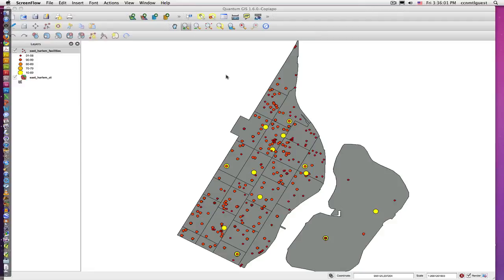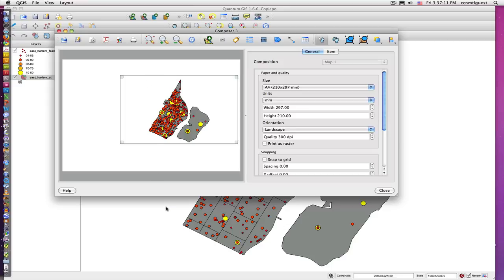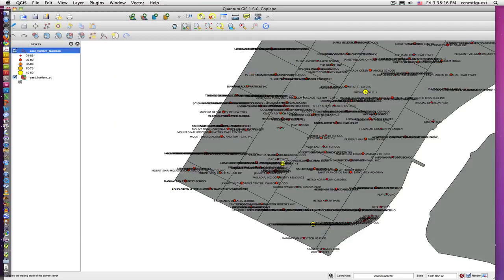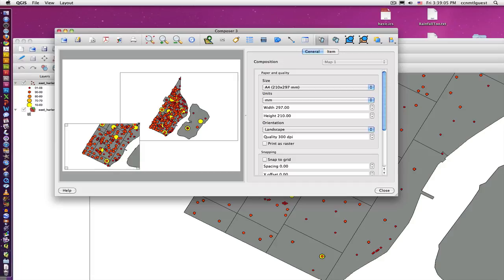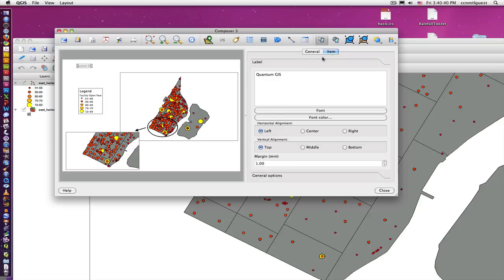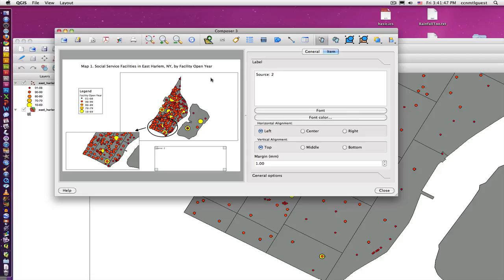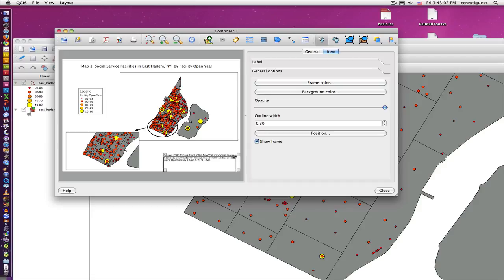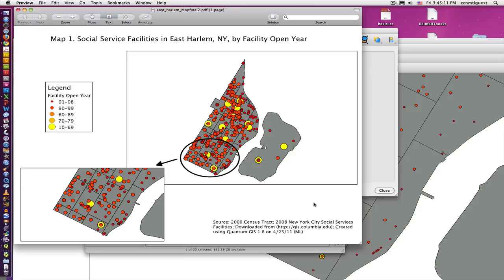QGIS7-output and publishing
creating a map and exporting to PDF